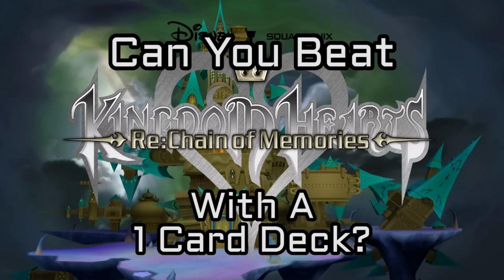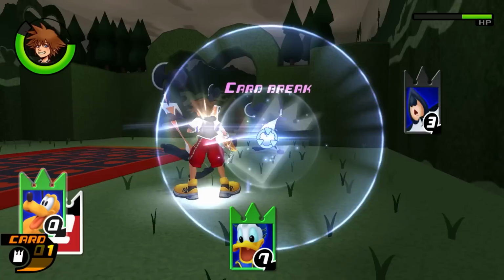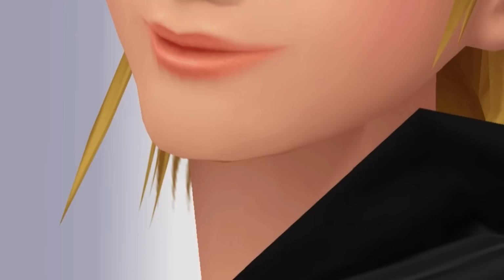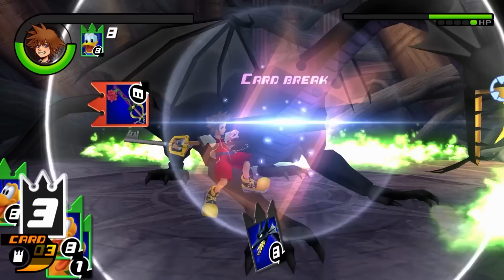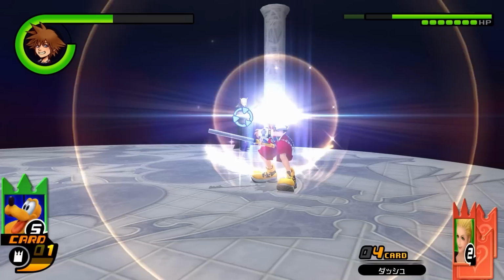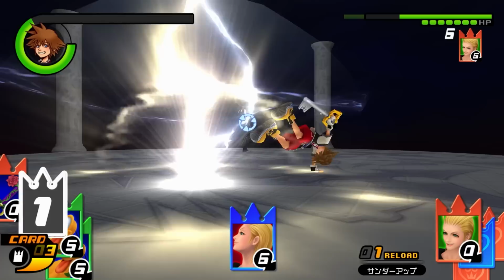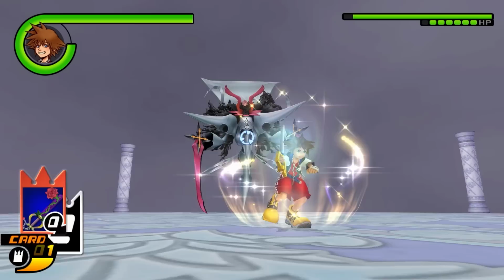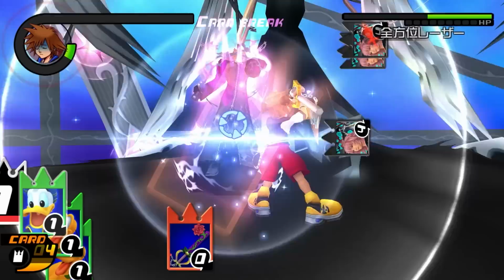VG Myths - Can You Beat Kingdom Hearts Re:Chain of Memories With A 1 Card Deck?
Tonight on VG Myths, we take on the 1 Card Challenge in a game that's never been on the show before: Re:CoM, with a deck containing only a single card.

If you'd like to support the channel and make possible shows like VG Myths, Every Change To, Region Freedom, Dumb Fun Gaming, and A Complete Review, please consider backing on Patreon~

This run wasn't streamed live on Twitch! If you'd like to catch me when I'm live, you can head to:

*Media Sources*
Kingdom Hearts Re:Chain of Memories (HD I.5 + II.5 ReMIX, PS4)